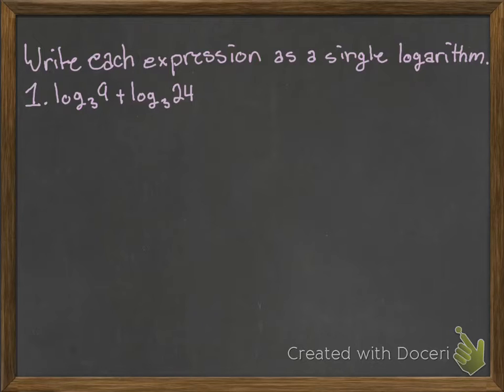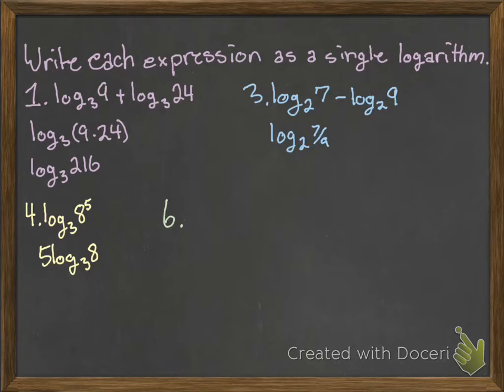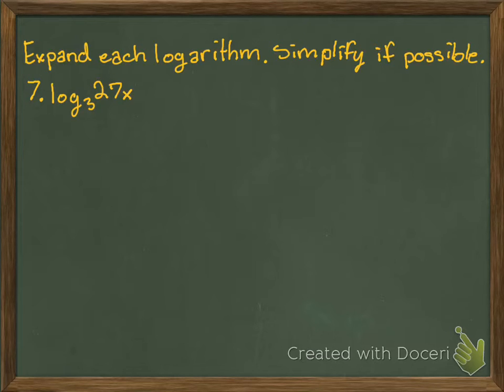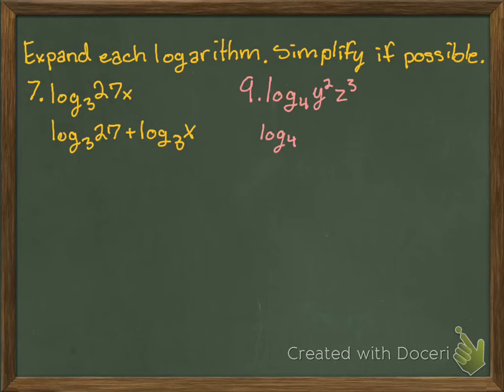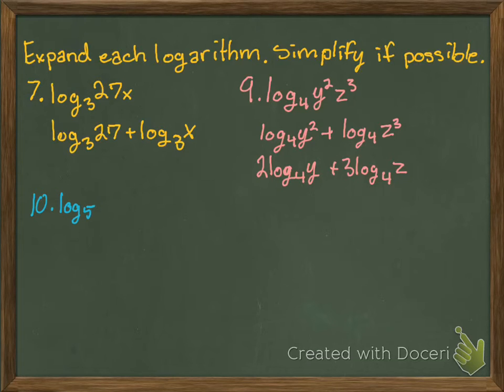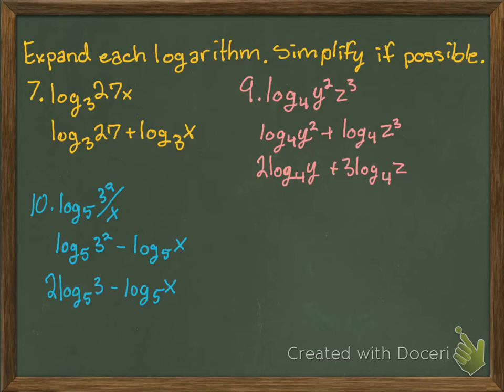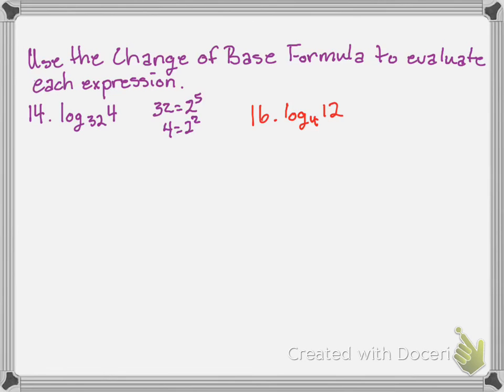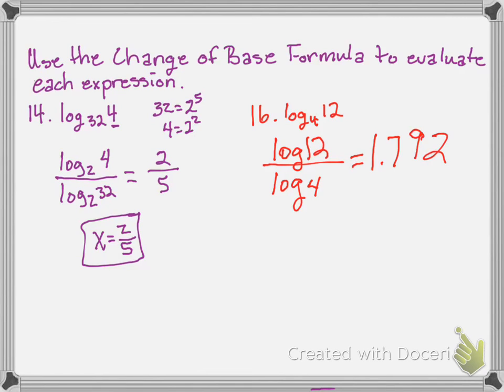7-6 Homework tutorial